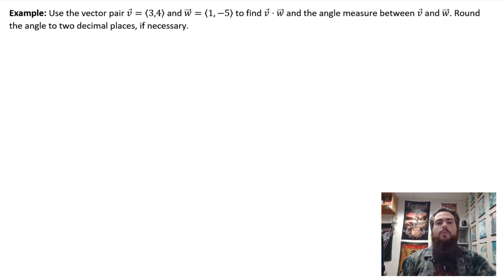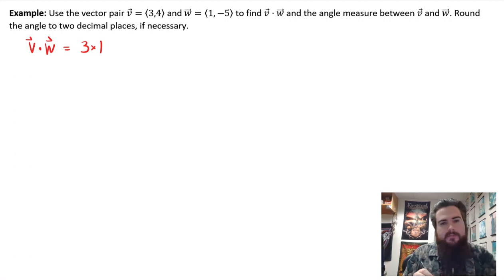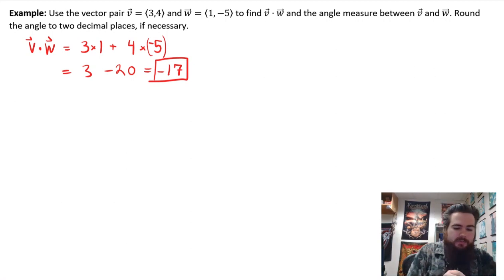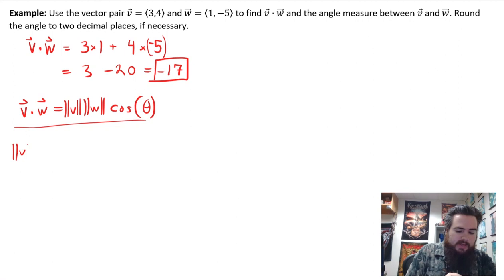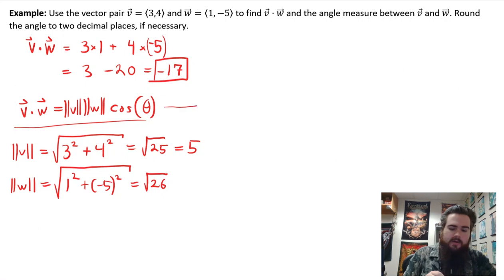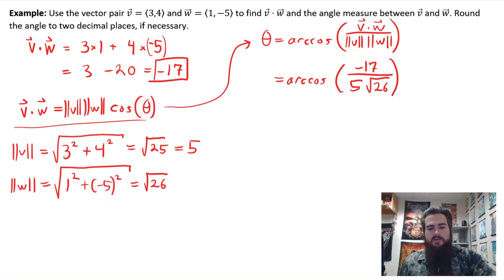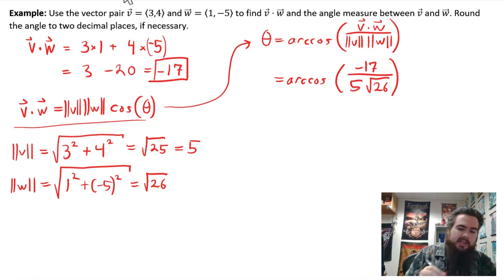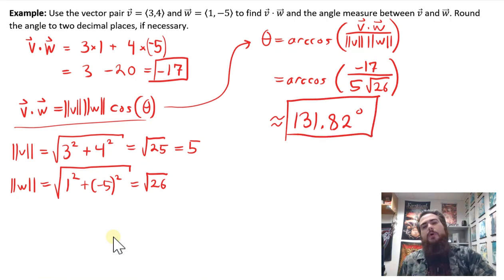Lesson 24 - The Dot Product - Example 1/6